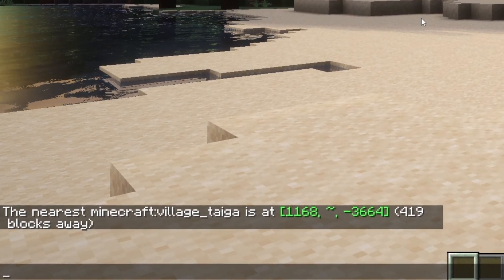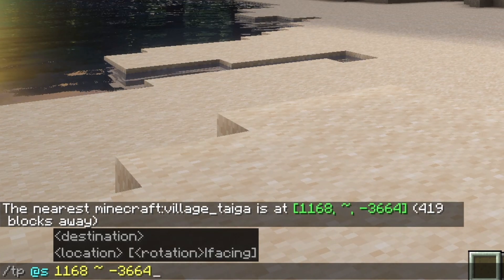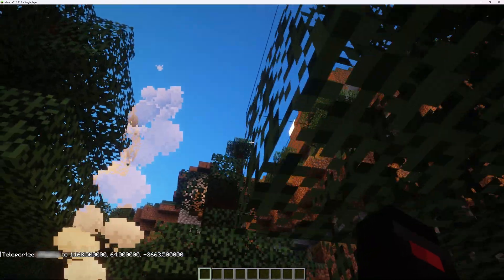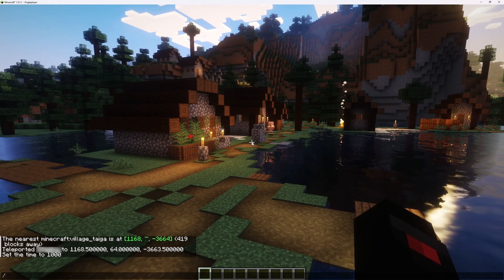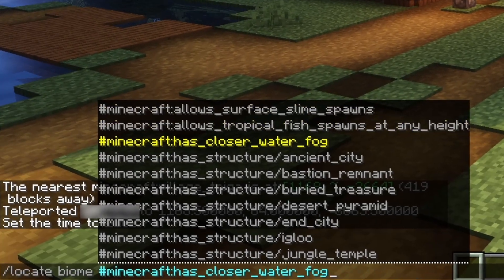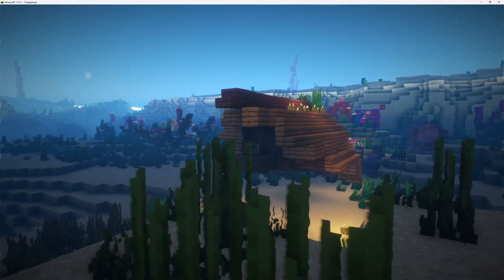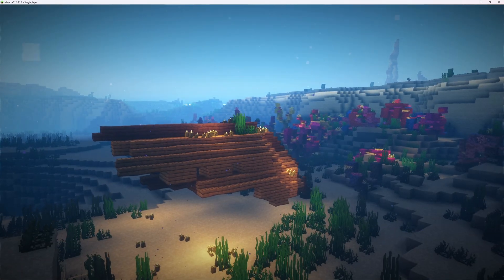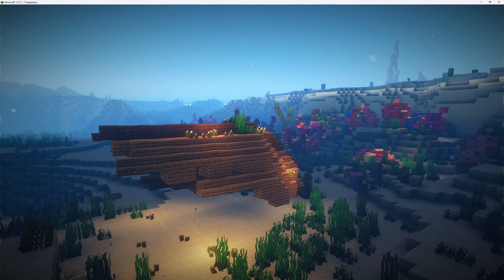How to Teleport Yourself to a Structure in Minecraft Java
How to Teleport Yourself to a Structure in Minecraft Java in 2024

Learn How to Teleport Yourself to a Structure in Minecraft Java. It's really easy to do and learn to do it in just a few minutes by following this super helpful After Effects tutorial.